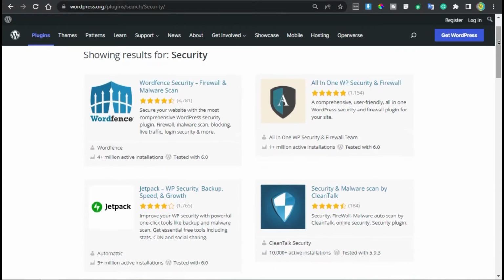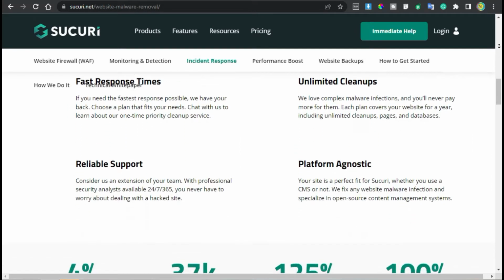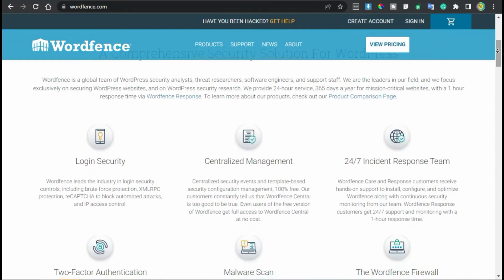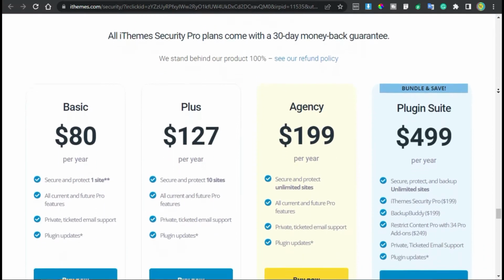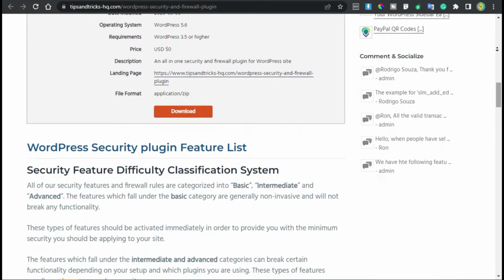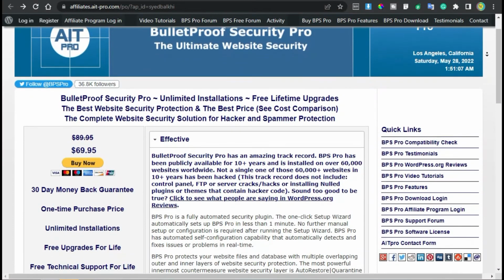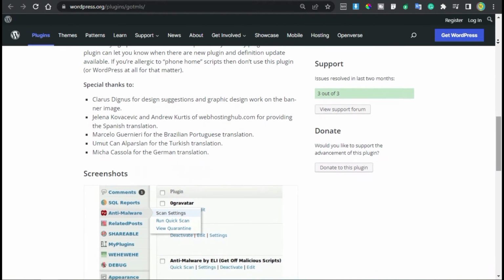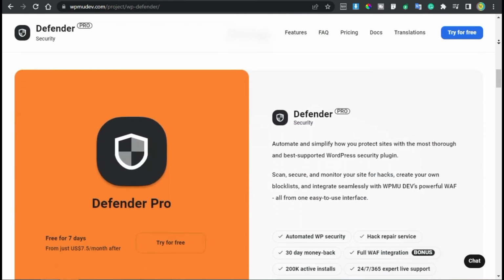Top 10 Best WordPress Security Plugins Compared 2022 | Expert Pick of SoftAsia Tech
Hi,
Do you want to secure your WordPress site to keep your data and users safe?
WordPress is the most popular website platform and it’s often targeted by malicious hackers and spammers. The best way to keep your website secure is by installing a WordPress security plugin on your site. Using a WordPress security plugin protects your WordPress site from malware, brute force attacks, and hacking attempts. In this video, we’ll compare the most popular WordPress security plugins that you can use to protect your website.

Top 10 Best WordPress Chatbot Plugins for Your Website in 2022 | Expert Pick of SoftAsia Tech

➤ Timestamps in this Video:

00:00 Intro
00:51 Sucuri
02:12 Wordfence Security
03:26 iThemes Security
04:30 All In One WP Security
05:29 Jetpack
06:35 BulletProof Security
07:36 Shield Security
08:24 Anti-Malware Security
08:55 WPScan
09:36 Defender